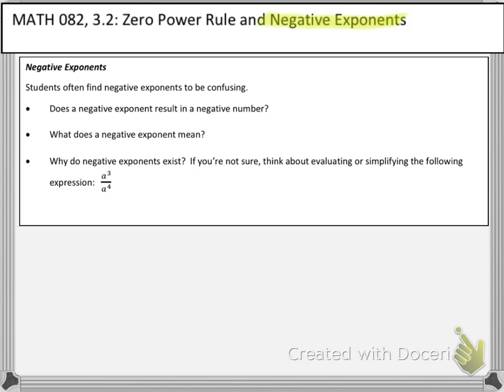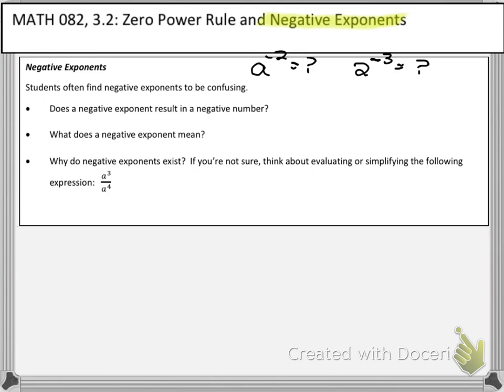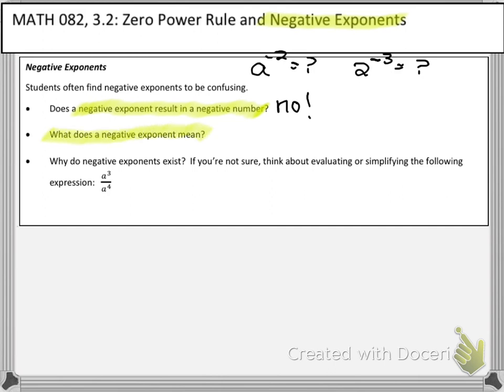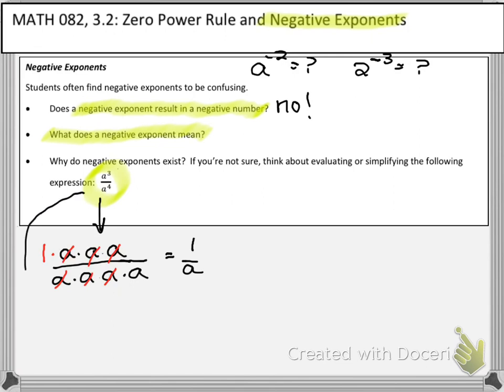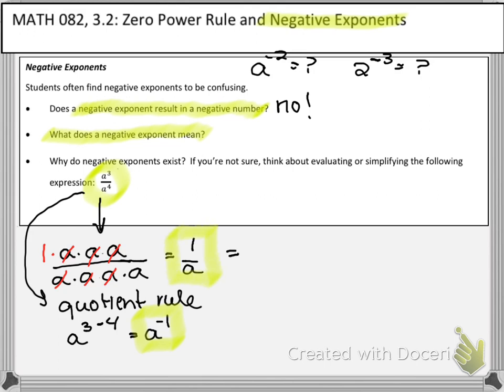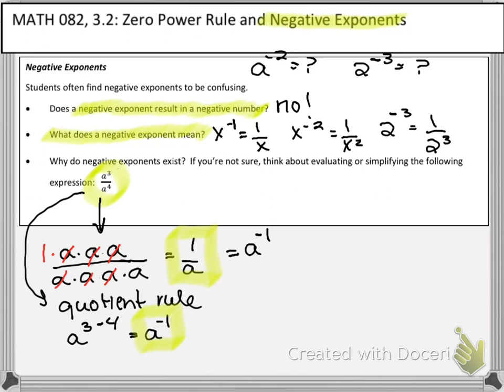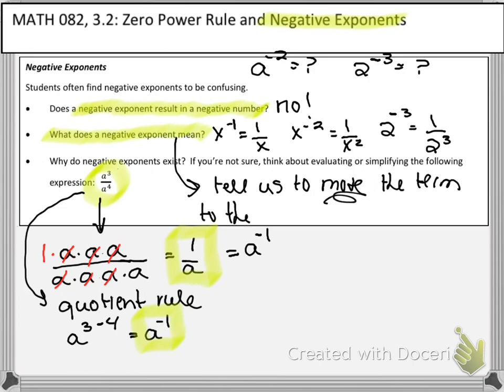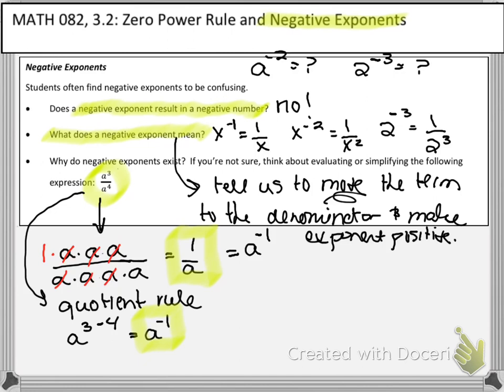math 082 3.2 negative exponents (explanation)